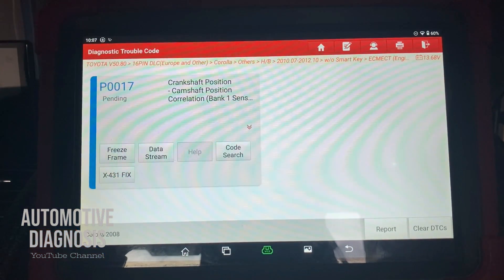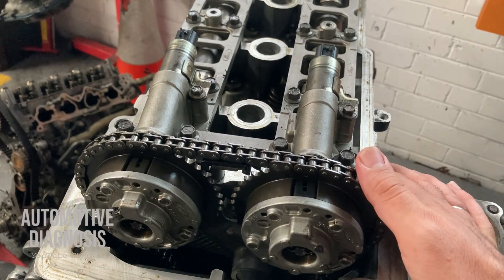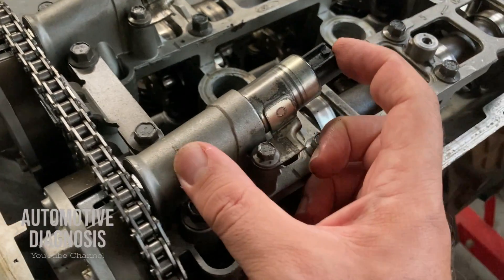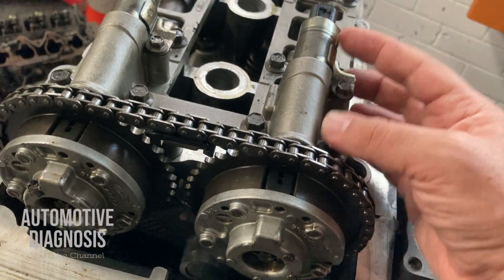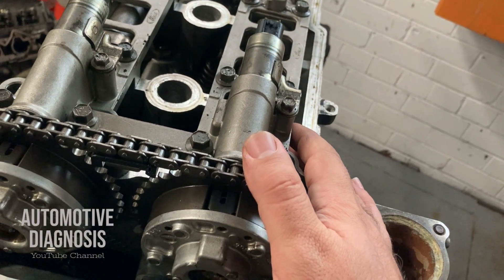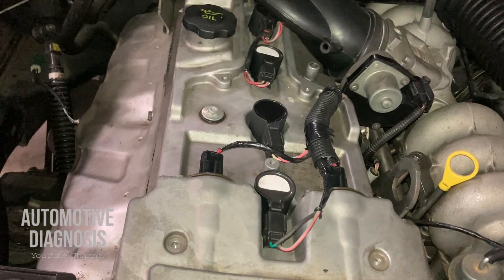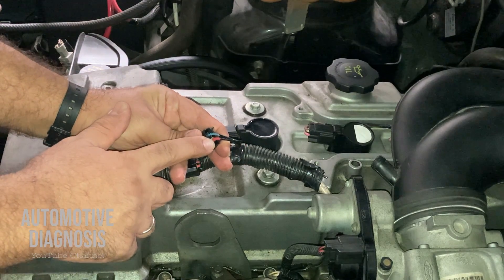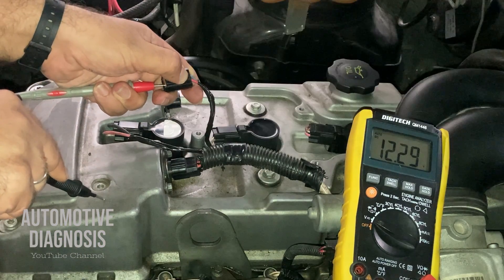How to Test & Fix P0017 Crankshaft Camshaft Position Correlation Bank 1 Sensor B (Bank - Exhaust)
In this video I show you how to diagnose and fix the engine when you get P0017 Crankshaft   Camshaft Position Correlation Bank 1 Sensor B (Bank 1 - Exhaust) fault code. I explain the VVT operation and show all relevant components including VVT, VVT Solenoid, Camshaft position sensor and timing system.

This video includes the followings:
P0017 Crankshaft   Camshaft Position Correlation Bank 1 Sensor B (Bank 1 - Exhaust) - Engine Fault Code explanation
VVT Operation and fault code description
VVT test
Engine Timing
Timeline:
00:12  Variable Valve Timing Description
05:10  VVT Solenoid Power Supply and control line inspection
06:38  VVT Internal Resistance test on Engine
07:28  VVT Actuation Test on Engine With a Battery
07:52  VVT Solenoid Removal
08:52  VVT Solenoid Resistance Test
09:32  VVT Solenoid Actuation Test Off the Engine
10:41  Testing The VVT Operation With Scan tool
13:46  Crankshaft Position Sensor Removal and Inspection
15:23  Camshaft Position Sensor
16:31   VVT Inspection and Timing Adjustment